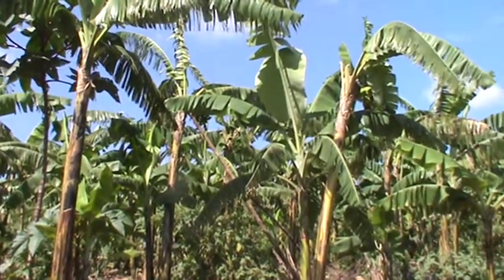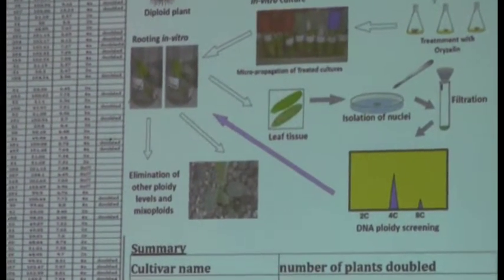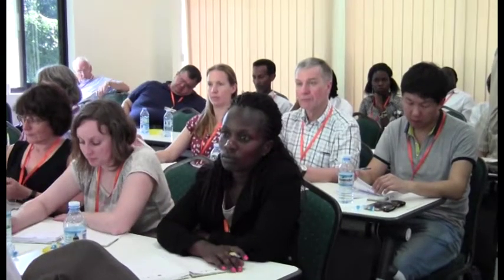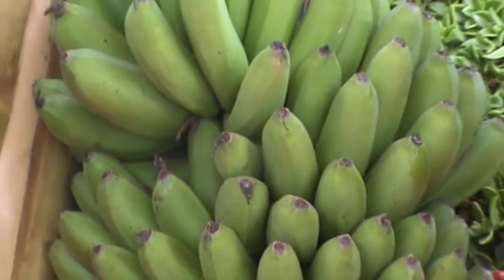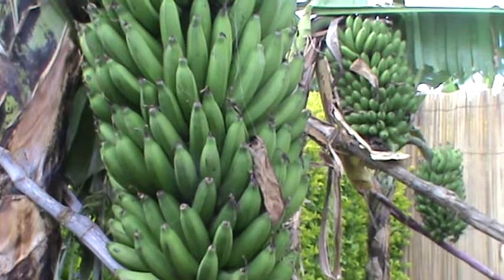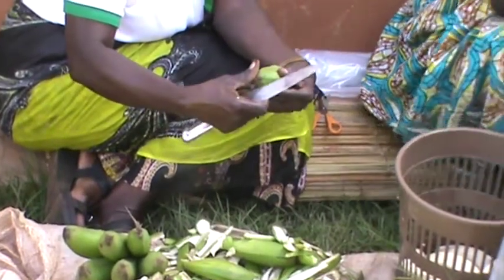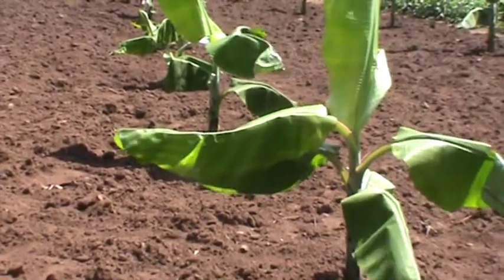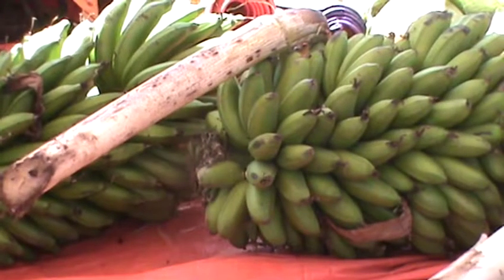BANANA BREEDING ENG